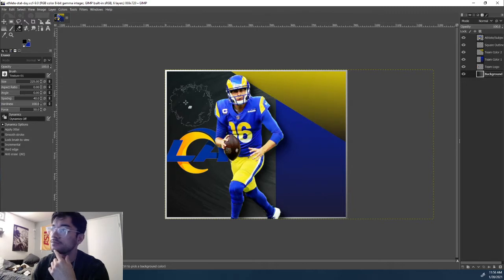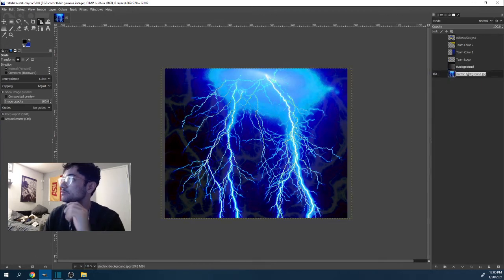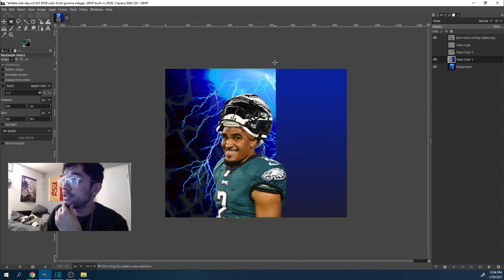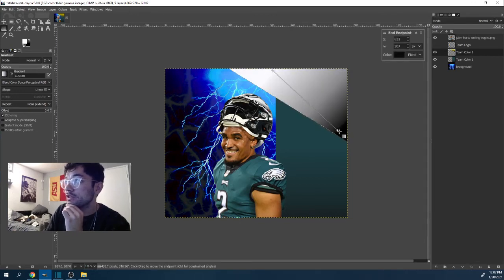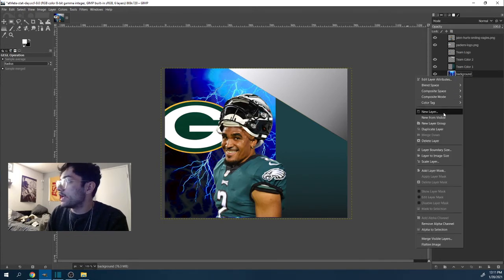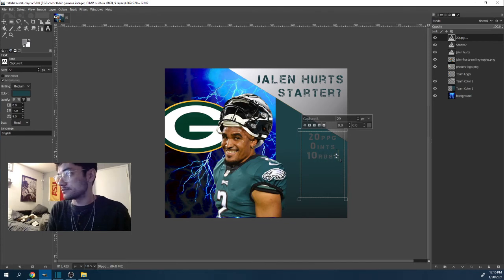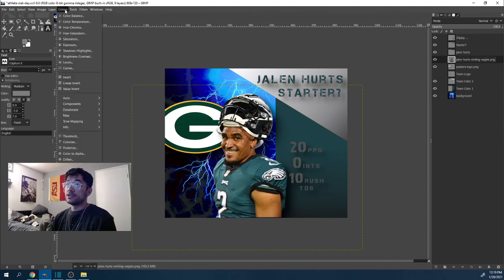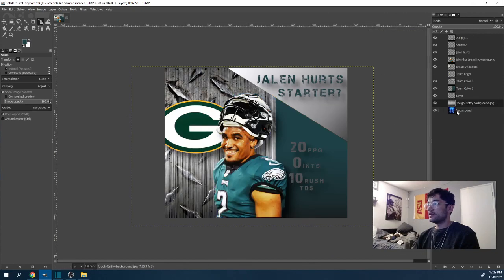Gimp: Tutorial with IG Template